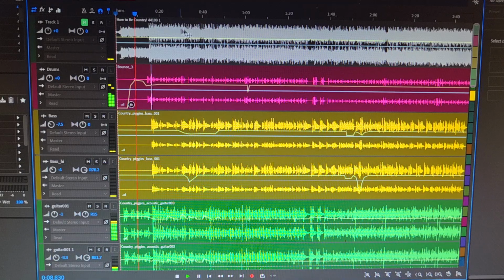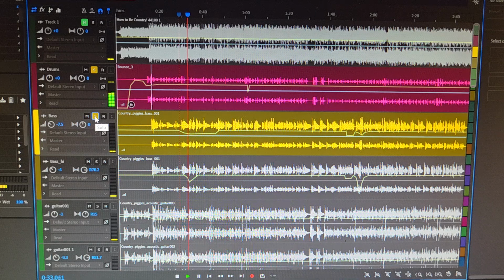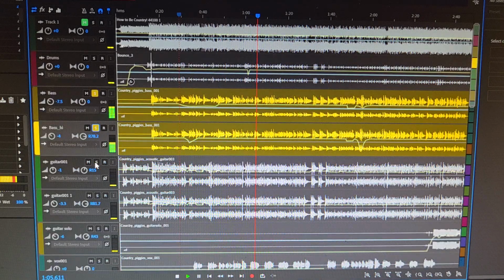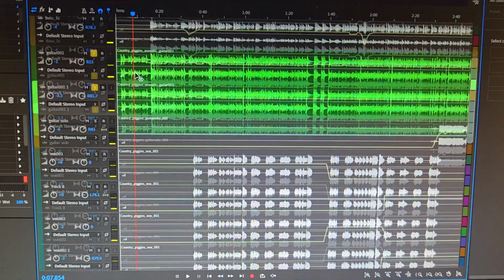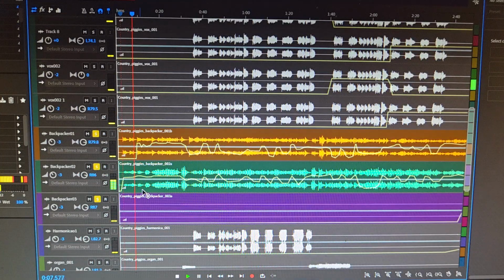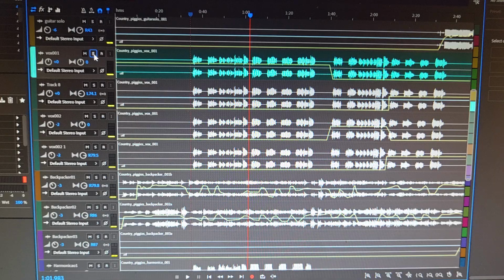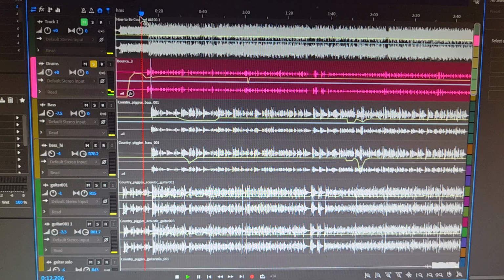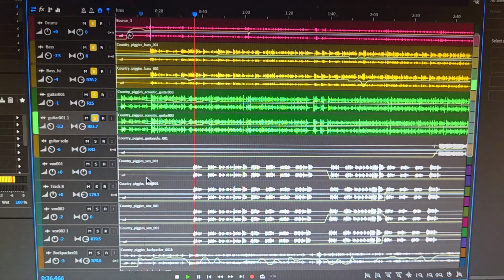Who Really Saved Who? Music Breakdown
I thought it might be interesting to look at the music and listen to the tracks individually.